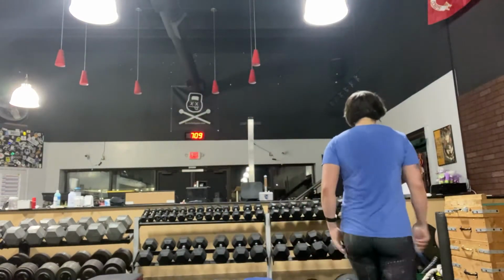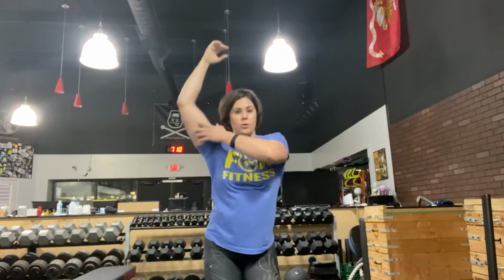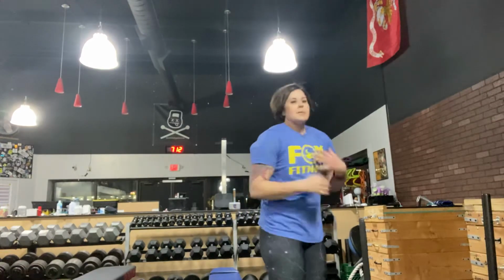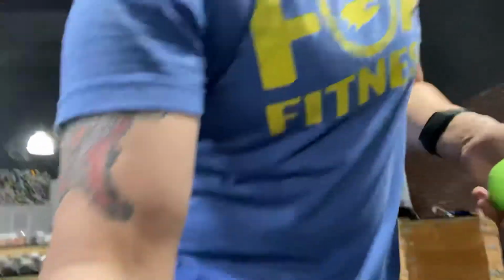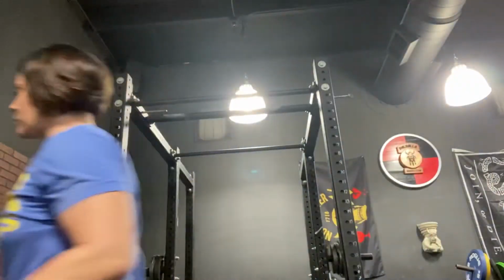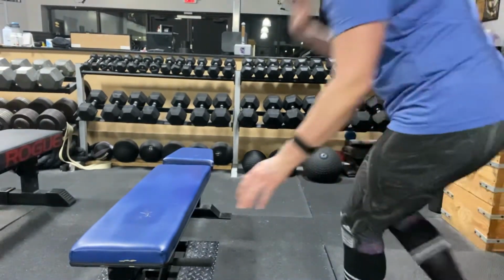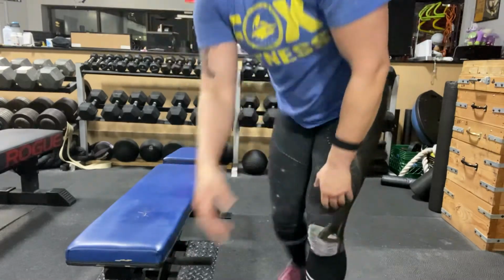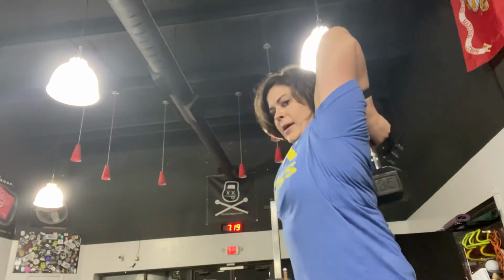Details on the Kettlebell lockout and shoulder mobilization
Taught by Kimberly Fox MSIC